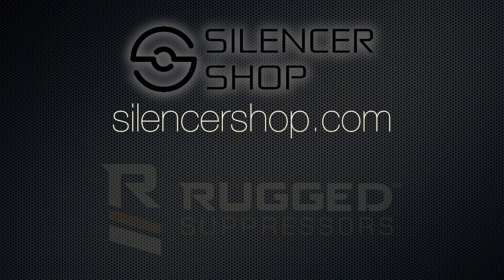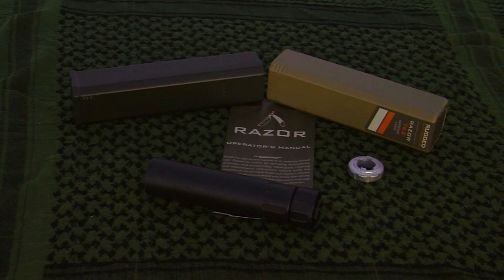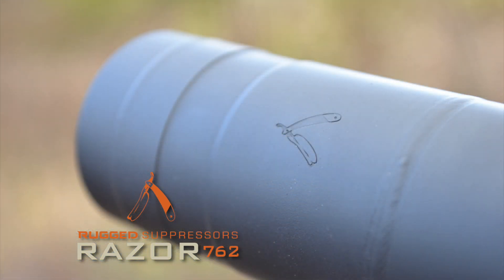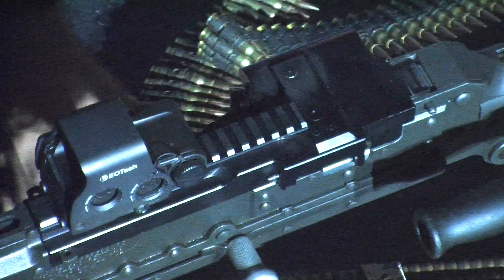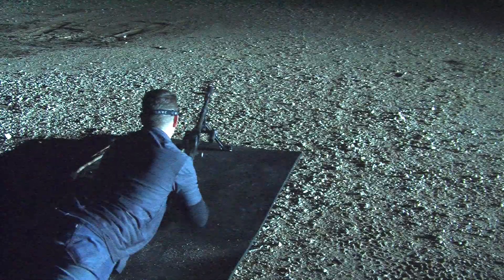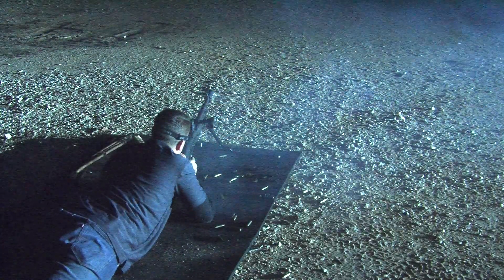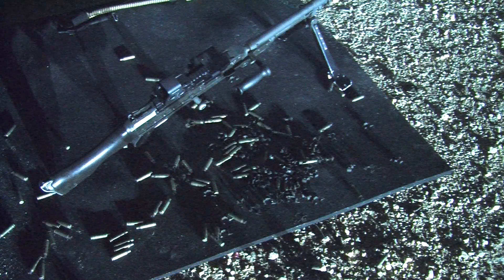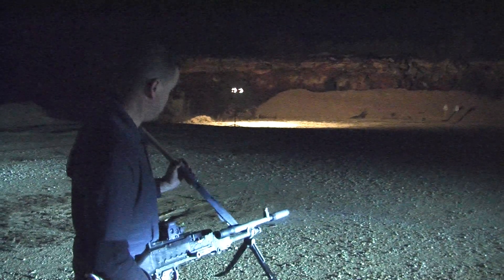Rugged Suppressors Razor 762 Review / Shooting || The Bullet Points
Today, we test out a suppressor from Rugged Suppressors.  Rugged Suppressors has released their brand new product: The Razor 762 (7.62).  A follow up to their first highly-heralded Rugged Suppressors Surge 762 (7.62).  The Razor 762 is tough, versatile, and automatic rated up to belt fed weapons.  So, we put it to the test... from .223 to a full auto M-240, we see if the Rugged Razor 762 can take everything we dish out!